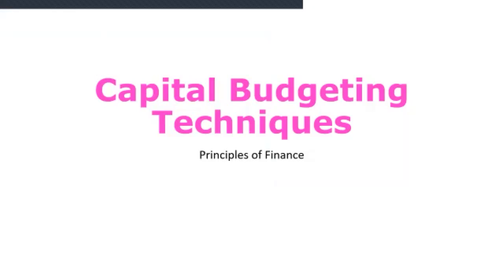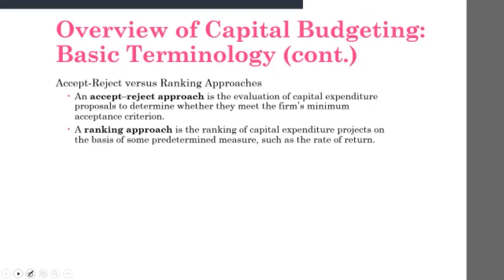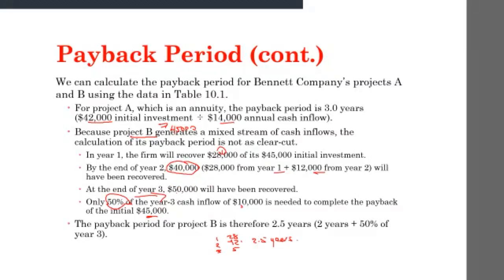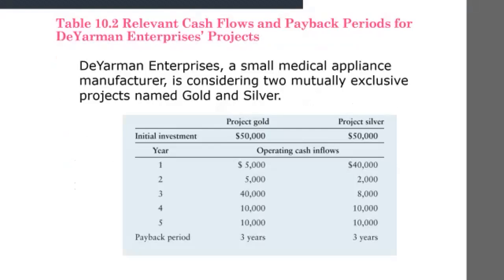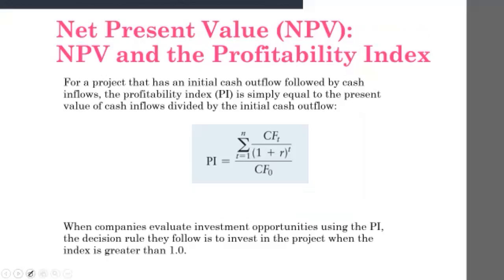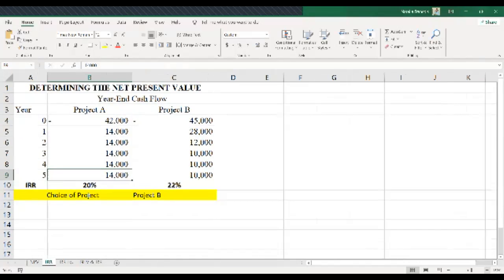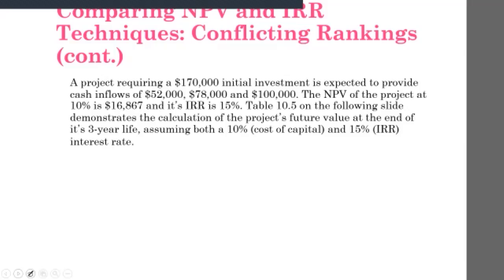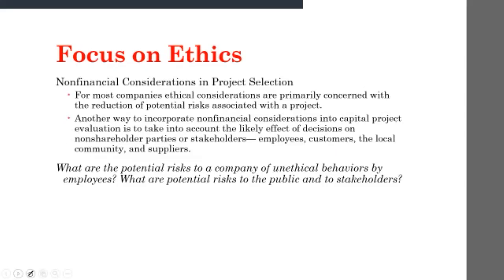Capital Budgeting Techniques